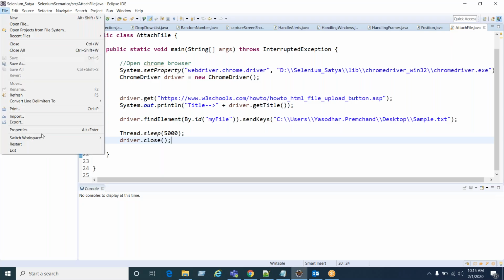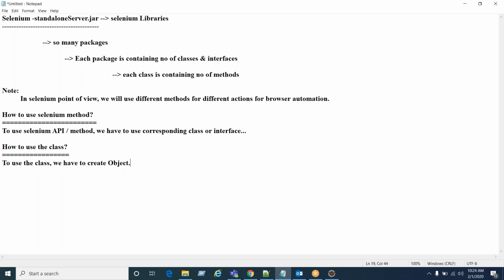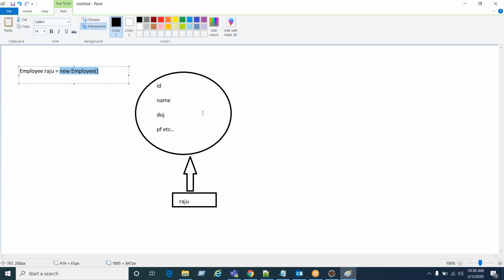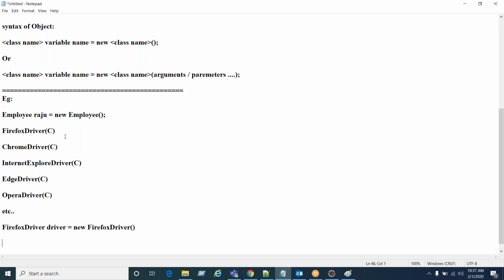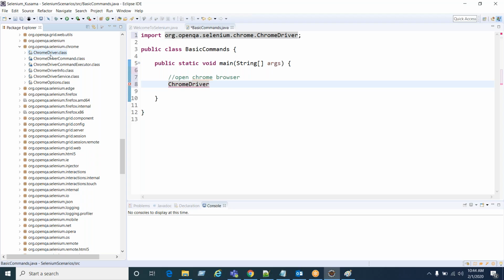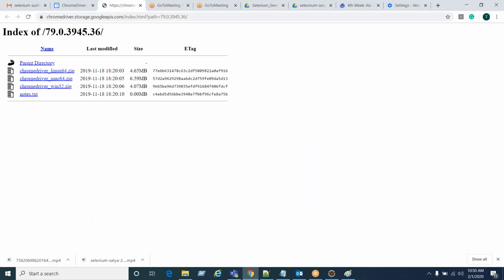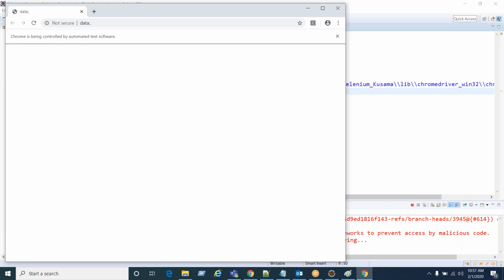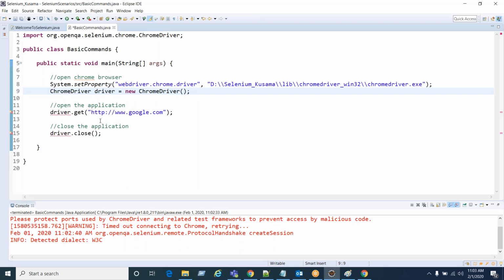Selenium With Java Session 05